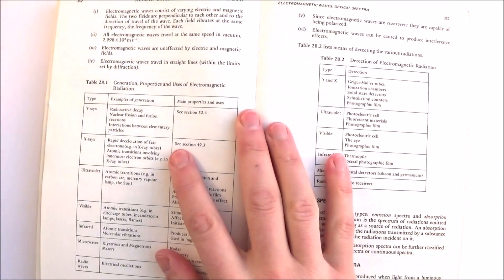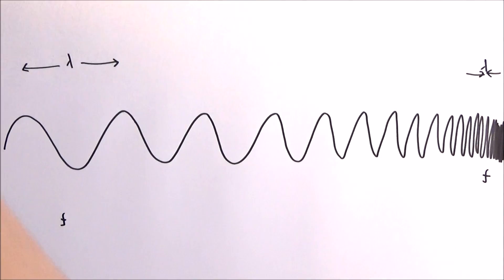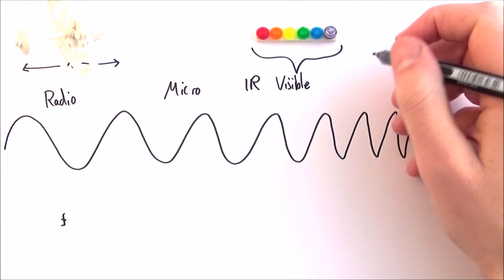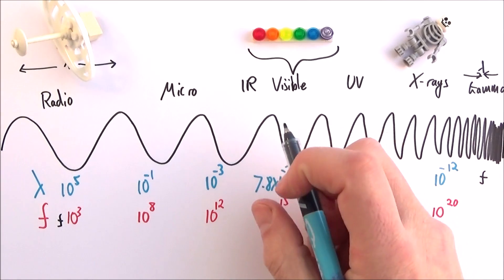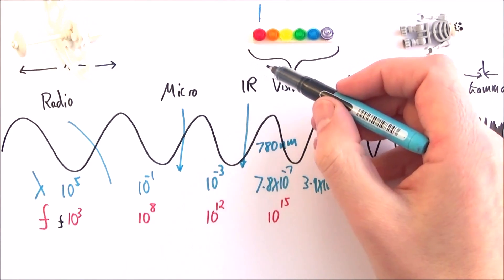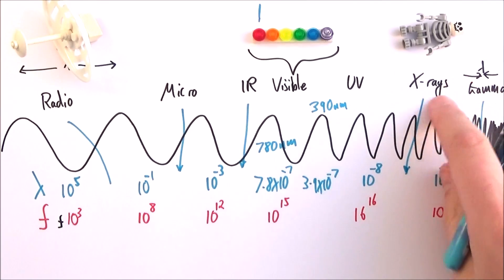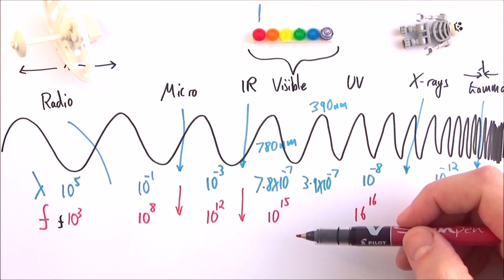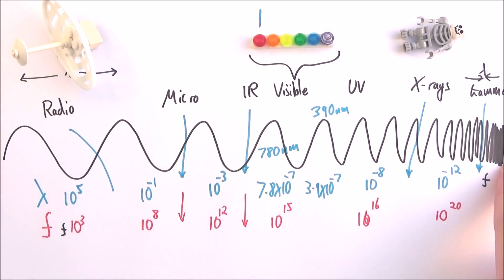Electromagnetic Waves: Wavelengths and Frequencies - A Level Physics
In this video I explain some more properties of electromagnetic waves (electromagnetic radiation): wavelengths and frequencies, for A Level Physics.

You should probably learn this! It is worth having a good idea of the wavelengths and frequencies of the various parts of the electromagnetic spectrum (EM spectrum). The shortest wavelength and highest frequency electromagnetic radiation is gamma radiation. The longest wavelength and lowest frequency electromagnetic radiation is radio waves.

Lewis

AQA
CIE
Edexcel
Edexcel IAL
Eduqas
IB
OCR A
OCR B
WJEC